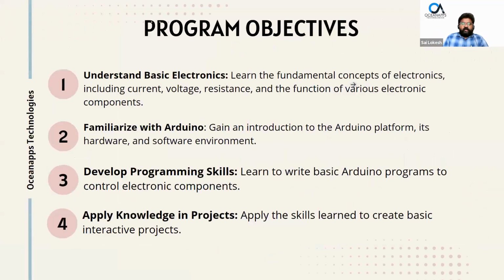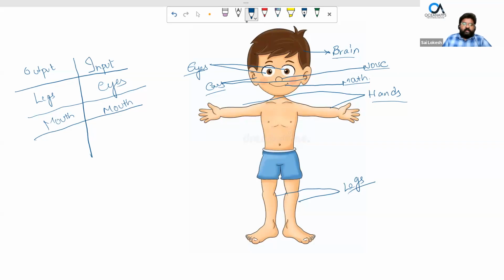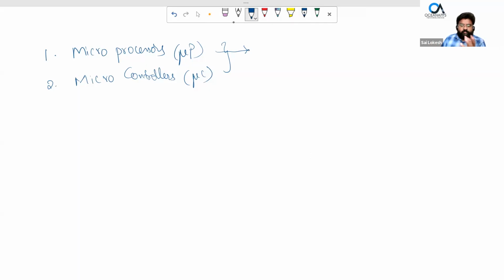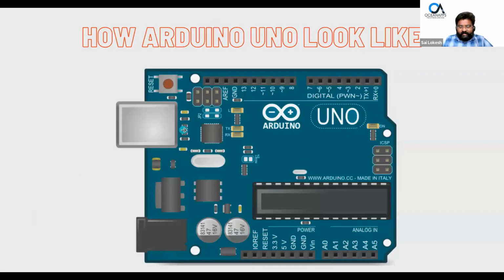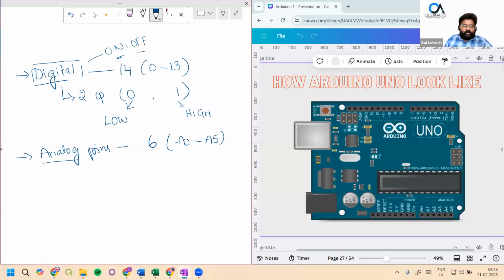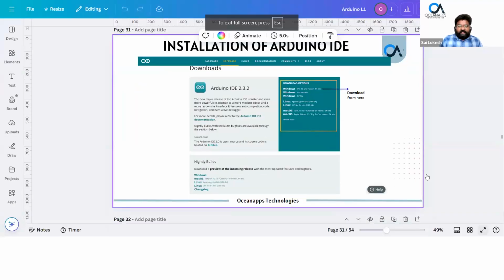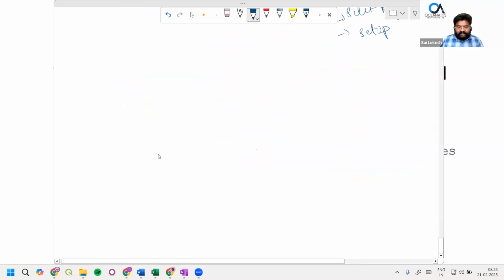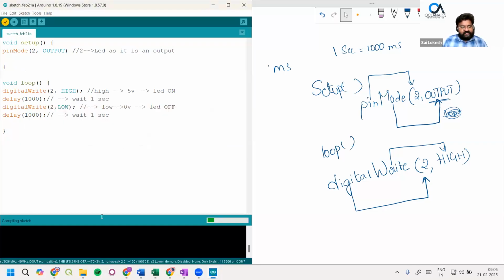Embedded IOT | Day 05